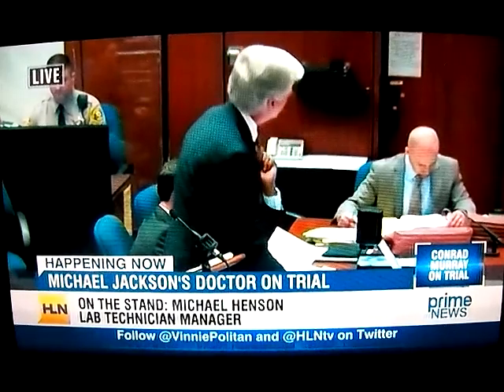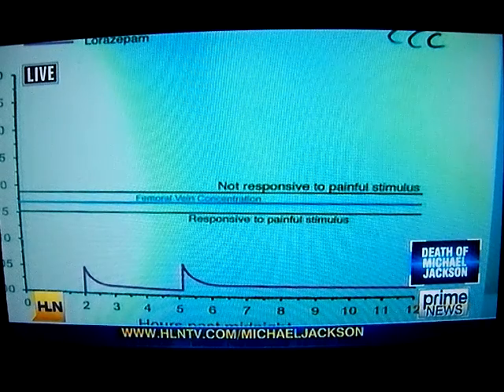MICHAEL JACKSON DEATH TRIAL PHILLIPS ON STAND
CEO of AEG on the stand for defense  and cross